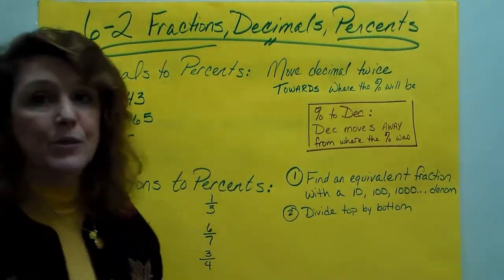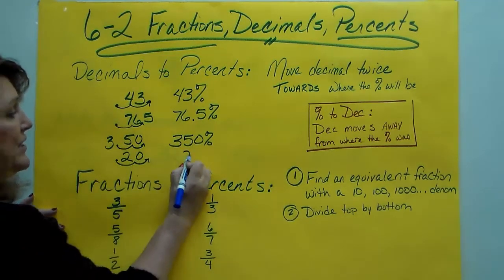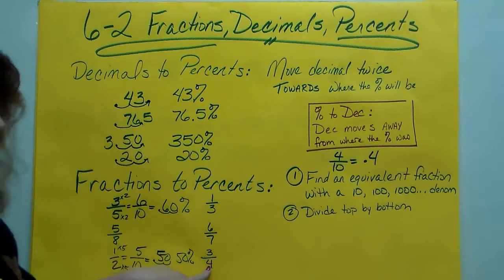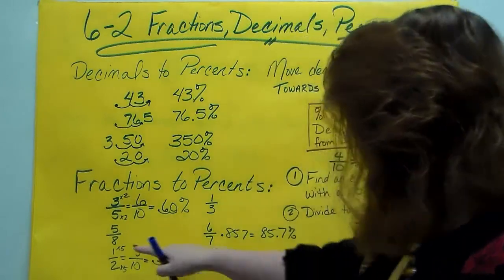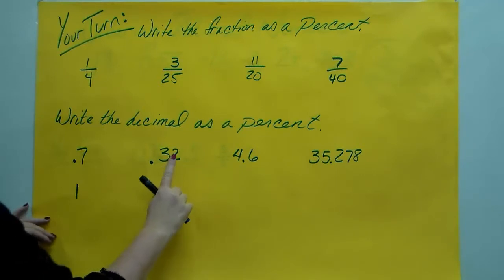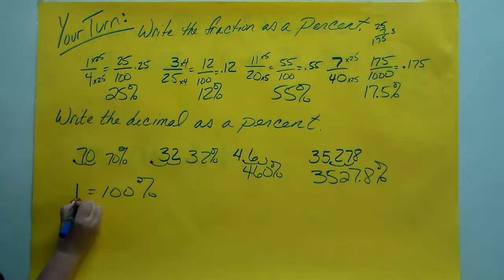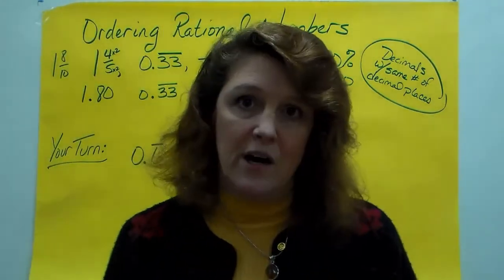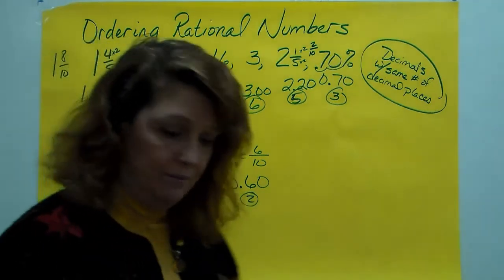Math 6-2 Fractions, Decimals, Percents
Changing Fractions and Decimals to Percents